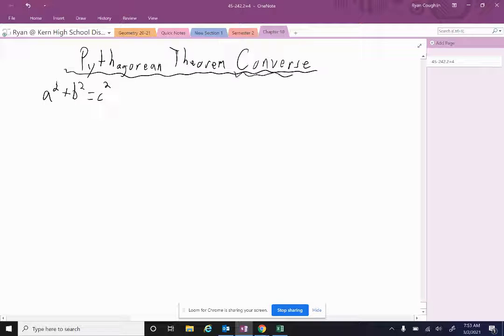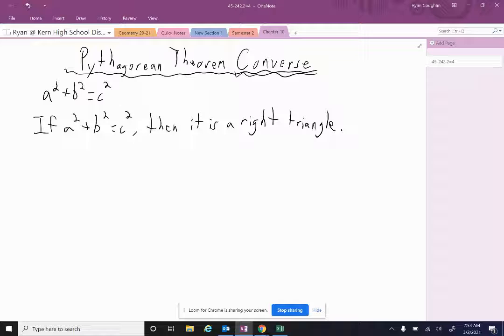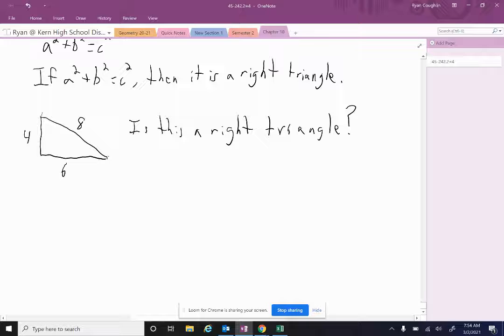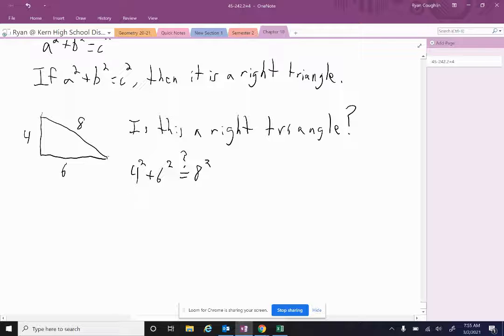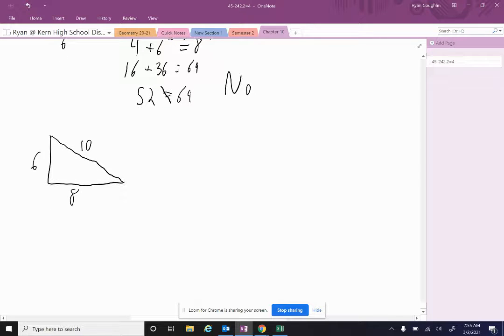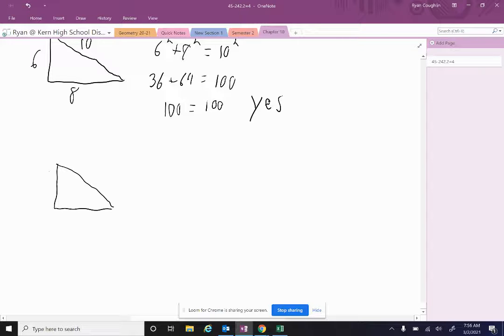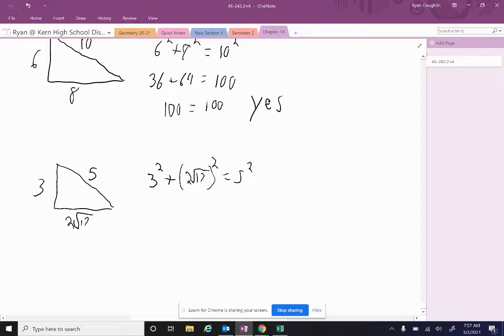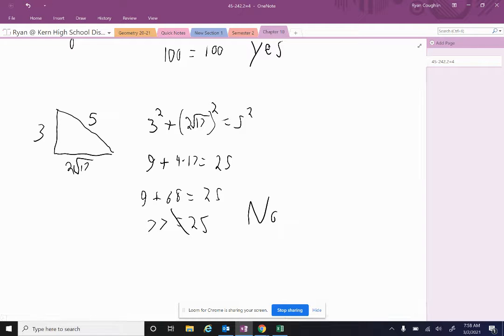Pythagorean Theorem Converse